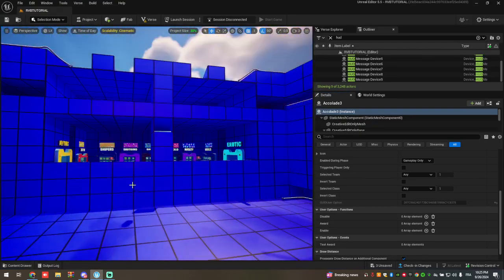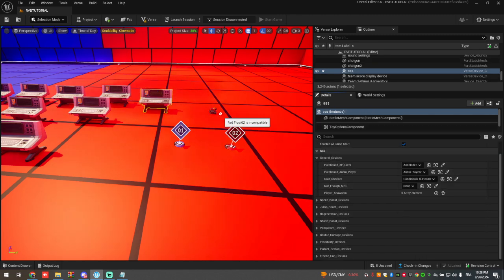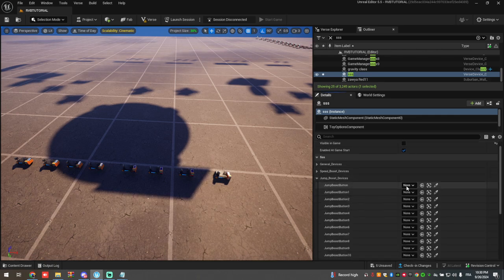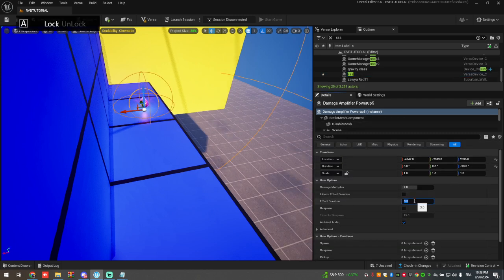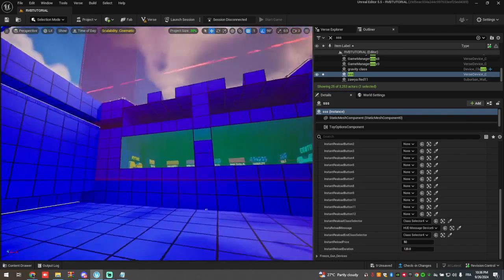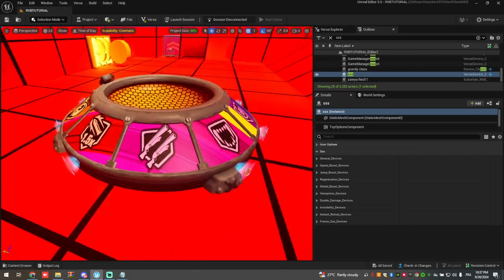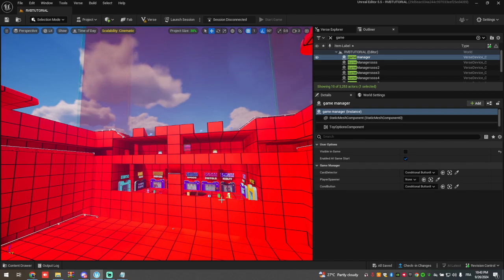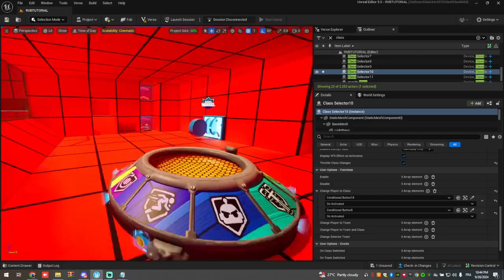EP 3 : Add Powers in Red vs blue in uefn Using Verse